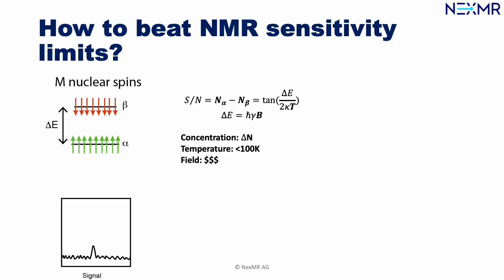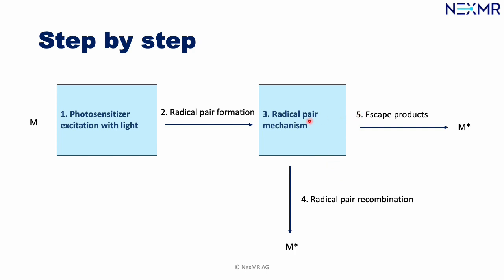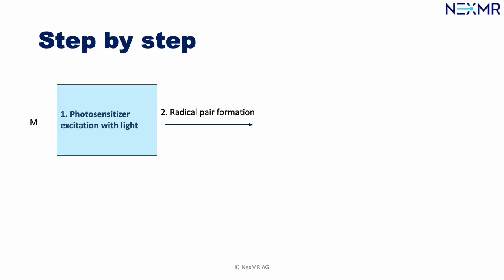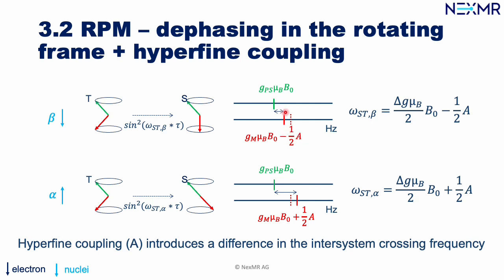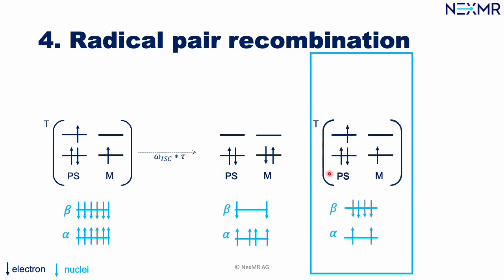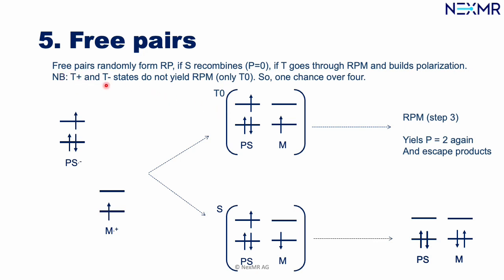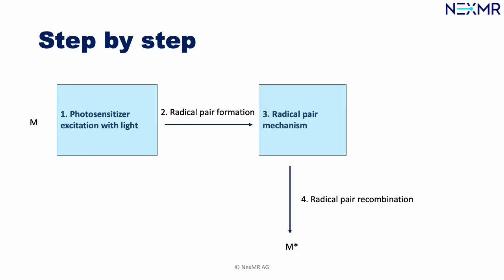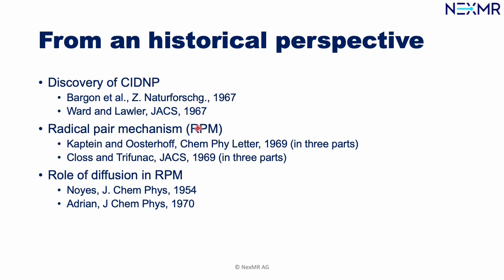All you need to know about photo-CIDNP NMR in 30 minutes!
Introduction to photo-CIDNP hyperpolarization for undergraduate students and beginners.

To learn more, we recommend the following reviews:
Morozova and Ivanov, 2019: @/cphc.201800566
Okuno and Cavagnero, 2017: @/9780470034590.emrstm1499
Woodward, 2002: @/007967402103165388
Adrian, 1979: @/BF03052279

Have fun!